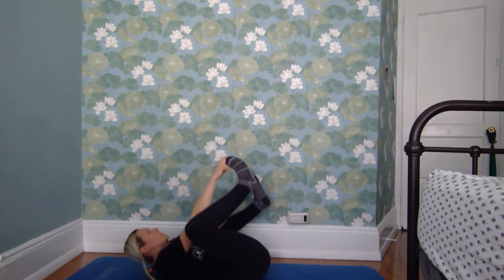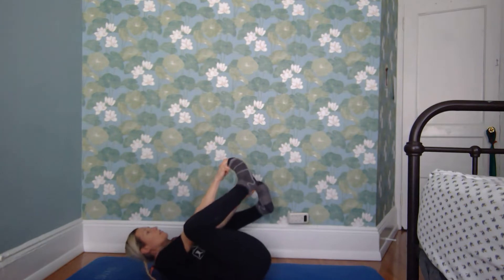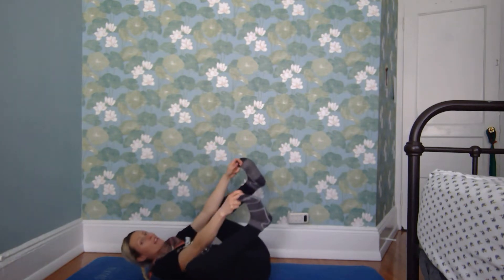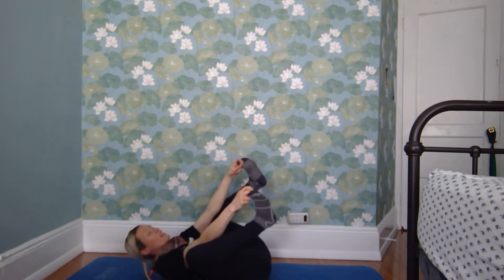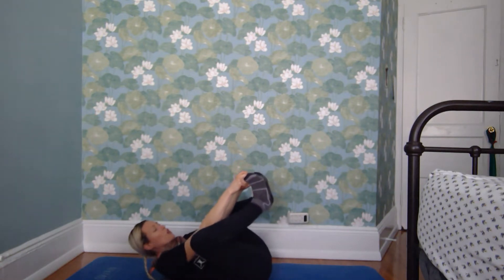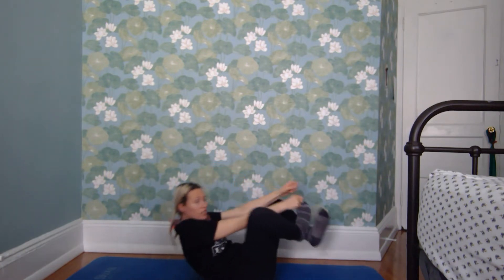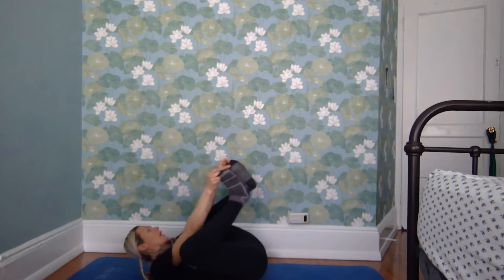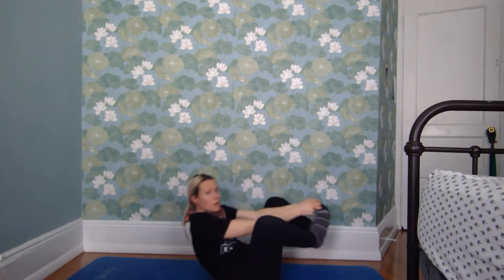Come join us on the farm in a yoga adventure with Ms. Natalie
Follow along with Ms. Natalie as we go on a yoga adventure to the farm. Fun for kids of all ages!